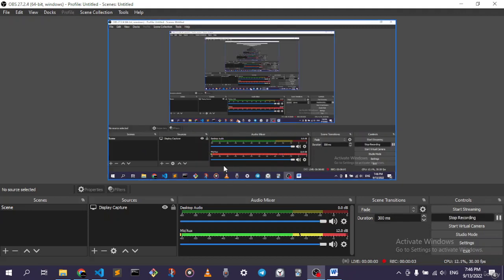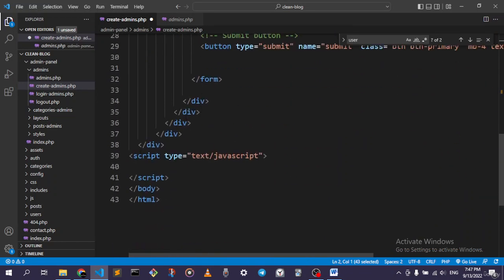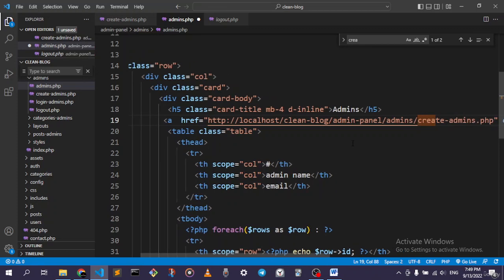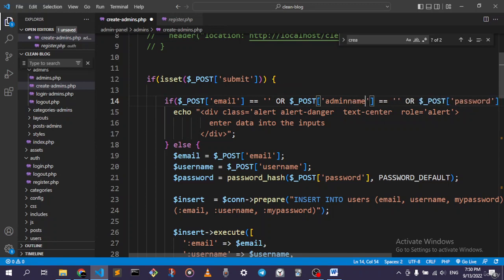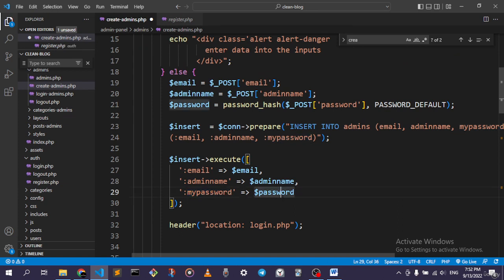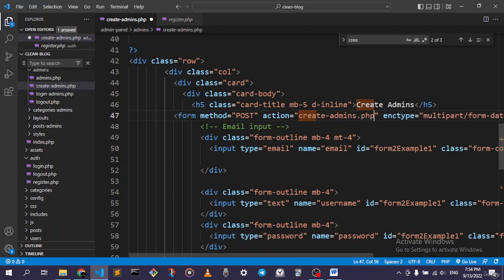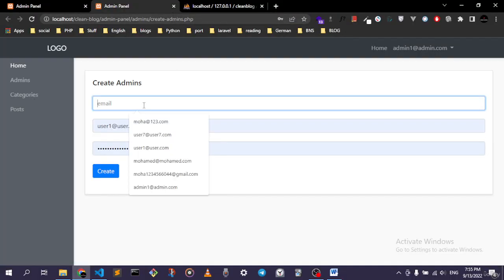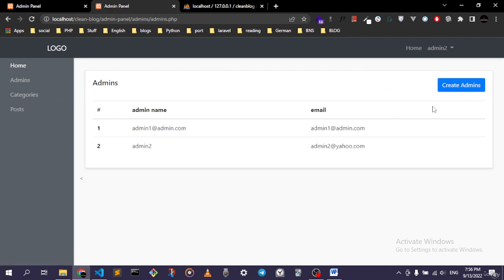30. Creating New Admins